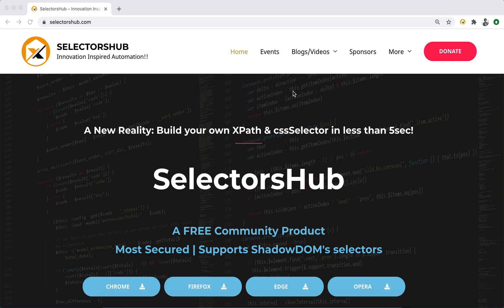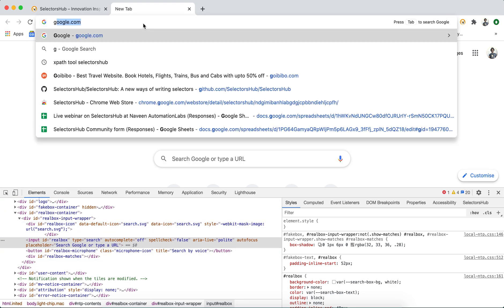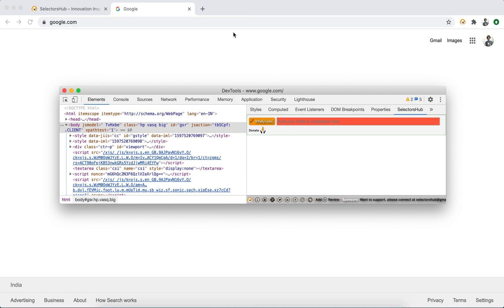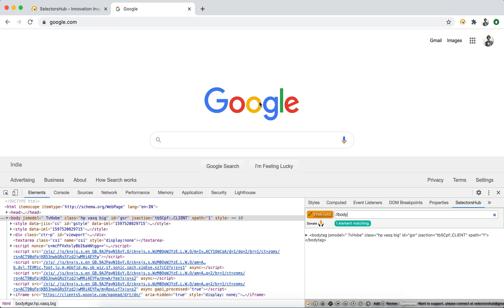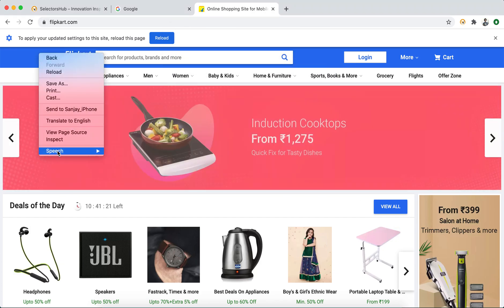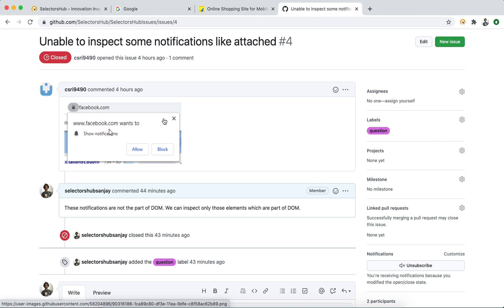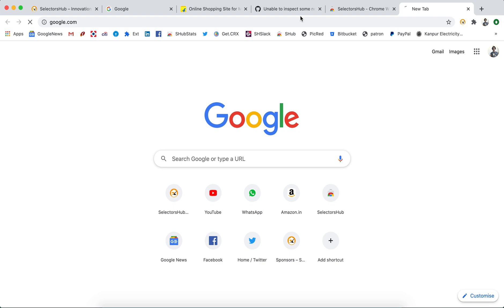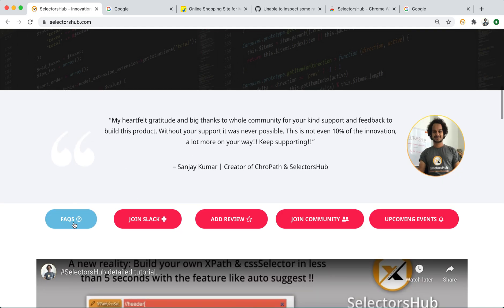SelectorsHub: SelectorsHub is not working?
If auto suggest doesn't work while building Selectors,
1) Open DevTools as attached window with the tab as show in video.
2) Try for different website in new tab.
3) Don't try on blank tab. There should be a url in address bar as it might not support on blank new tab.
4) Extensions won't support on Extensions store website so try on a genuine website.